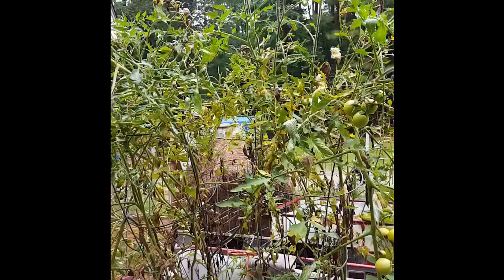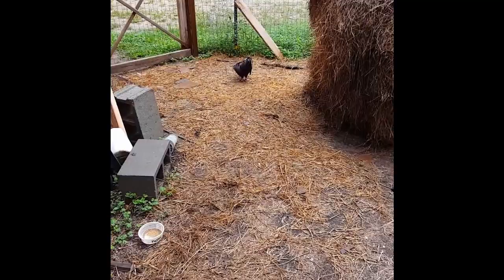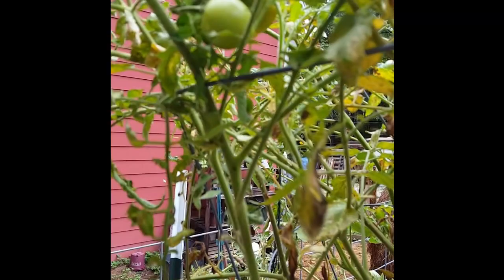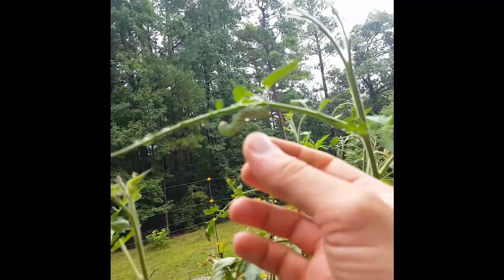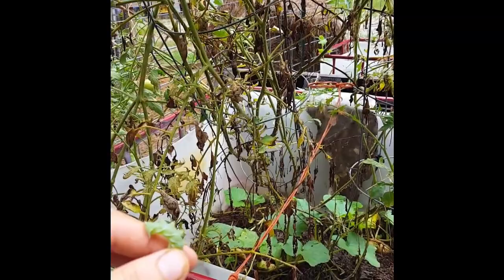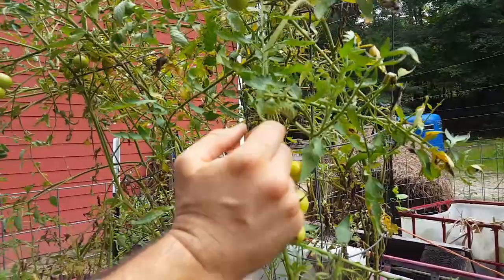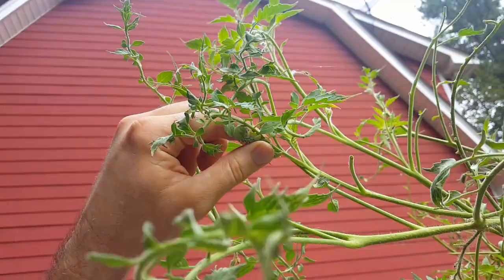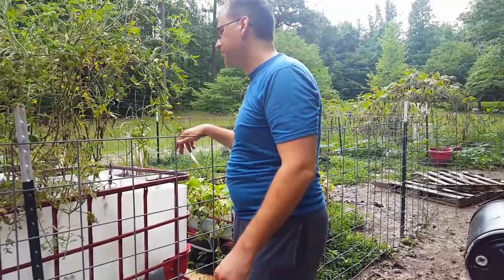Picking Caterpillars Off Tomato Plants and Feeding Them to Chickens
While picking some tomatoes from our elevated bed garden, we found some unwelcomed visitors. This video shows how we removed the caterpillars by hand without any chemicals then fed them to our chickens as nutritious treats.